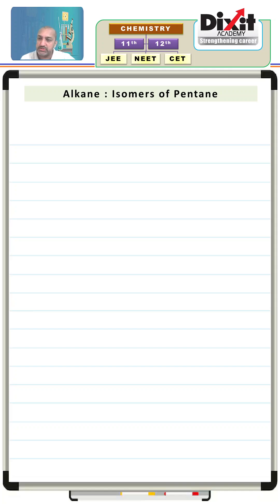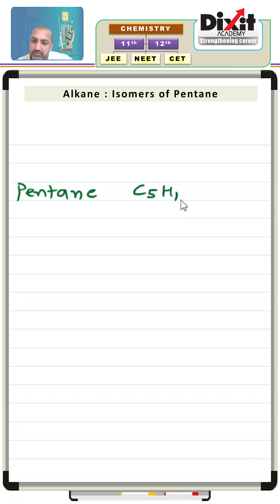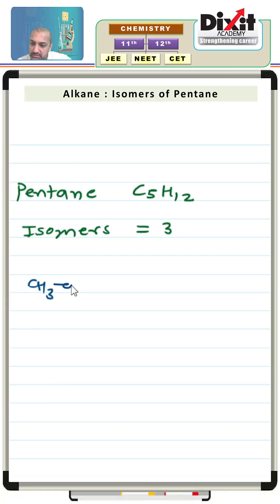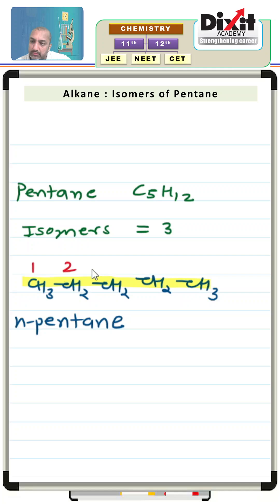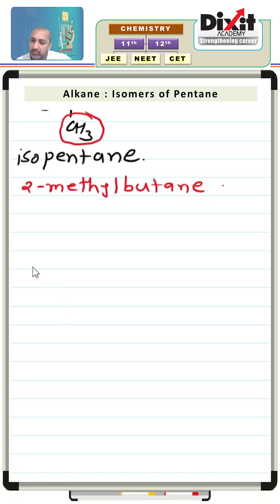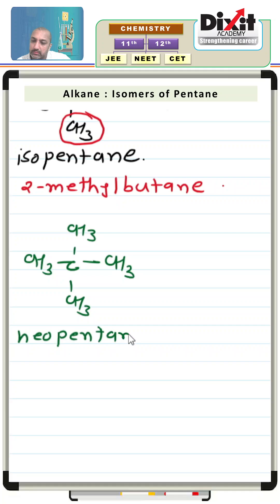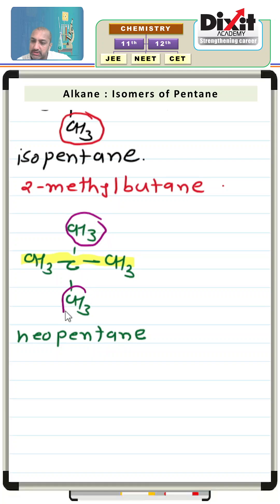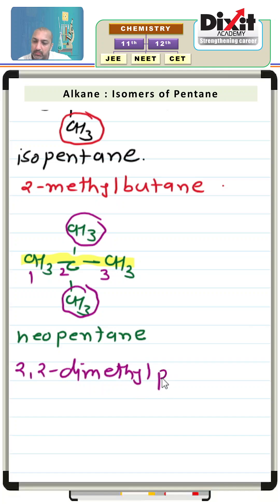Isomers of Pentane Dixit Sir